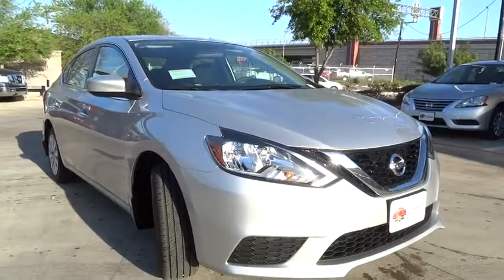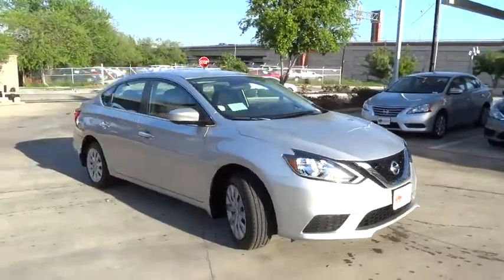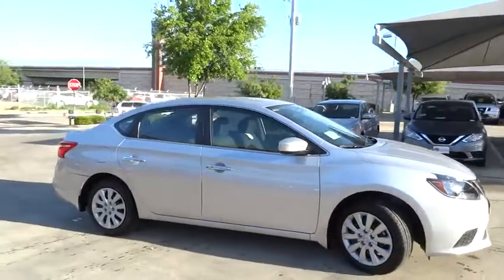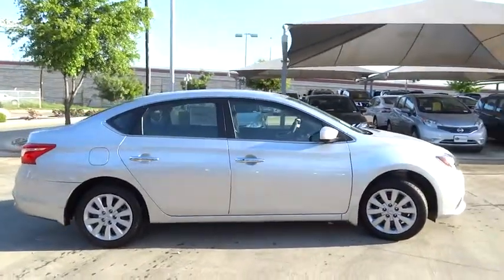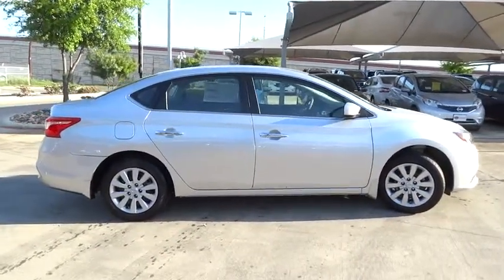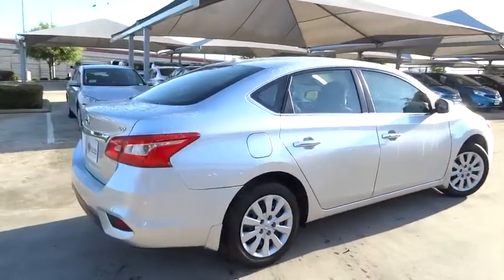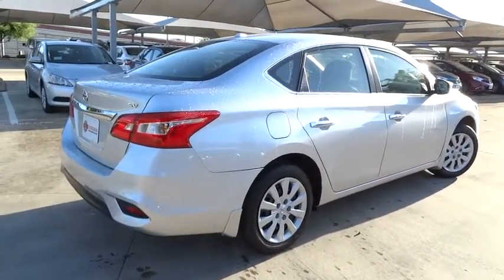2016 Nissan SENTRA San Antonio, Austin, Houston, New Braunfels, Helotes, TX N60921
2016 Nissan SENTRA

Gunn Nissan
12838 San Predro

Need gas? I don't think so. At least not very much! 38 MPG Hwy*** Safety equipment includes: ABS, Traction control, Curtain airbags, Passenger Airbag, Stability control...Other features include: Bluetooth, Power locks, Power windows, CVT Transmission, Air conditioning... Sentra completely redefines what an affordable car can be and proves the good life is well within reach. With tasteful styling inside and out, advanced available features you'll love, and a huge interior with surprising luxuries like Dual Zone Automatic Temperature Control and Push Button Ignition. The drive's special too, with a super-smooth Xtronic CVT transmission and a class-leading 34 combined MPG. More than just a pretty face, Sentra's design was perfected in the wind tunnel, to create a ride that's as quiet as it is fuel-efficient. It comes standard with a set of 16-inch steel wheels with stylish wheel covers. Standard on all trims, front boomerang-shaped, halogen headlights are paired with LED accent lights. It's important to be surrounded by things you love. Like a flowing dashboard design inspired by a bird's wing. Soft-touch materials throughout the cabin and unexpected available luxuries like rich wood-tone trim and perforated leather-appointed seats that come together to create a very personal space. Fine Vision electroluminescent gauges give confidence to the driver with a clean, concise readout in all lighting conditions, improving visibility and reaction time. This is Sentra, exactly the way you want it. Sentra is powered by a 130hp, 1.8L engine that achieves an impressive 39 mpg on the highway. Sentra is equipped with three drive modes to suit your mood. Choose Eco to help maximize fuel efficiency. For maximum responsiveness and a boost of fun try Sport mode. For an ideal blend of efficiency and performance, set it to Normal. The electric power steering system senses how fast you're going, so it provides a natural, solid feel at higher speeds and more power assist at low speeds for effortless maneuvers.